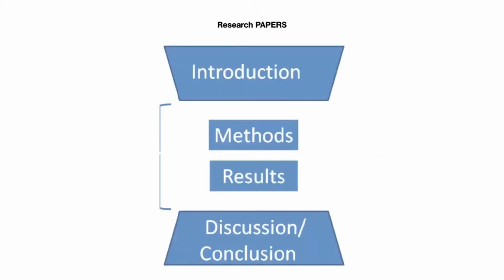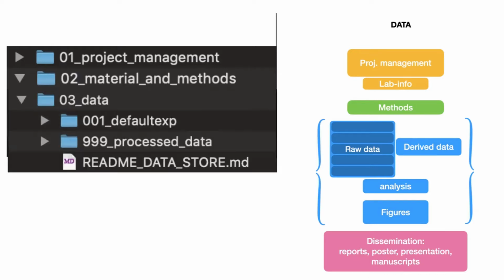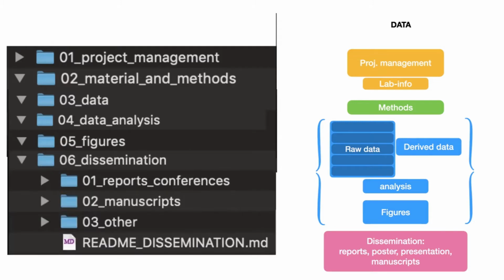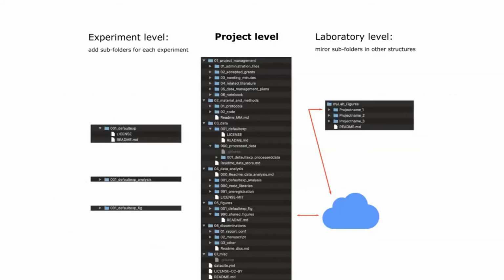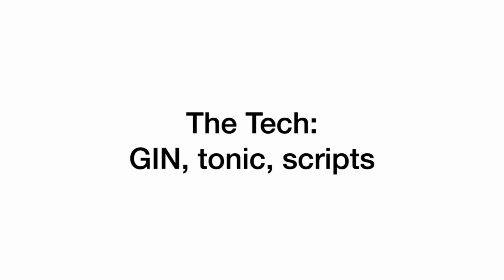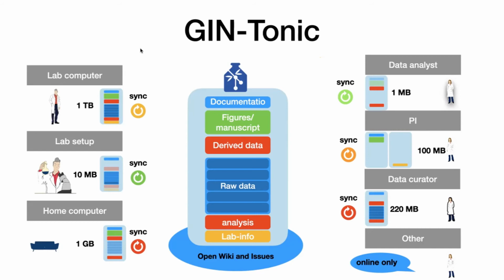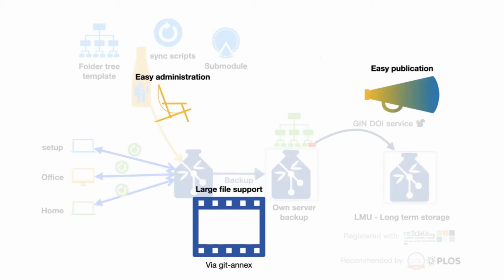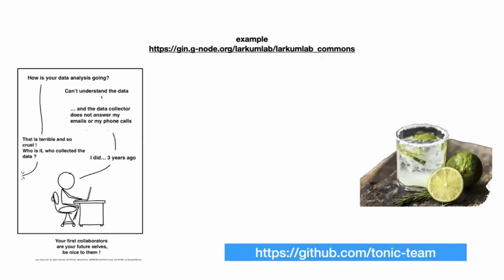"Using GIN-Tonic to structure and write research (Papers) Data" (Dr. Julien Colomb, HU Berlin)